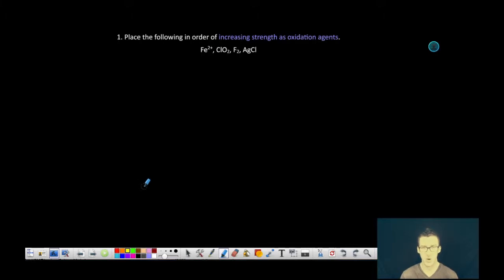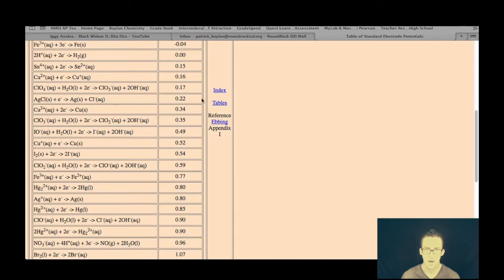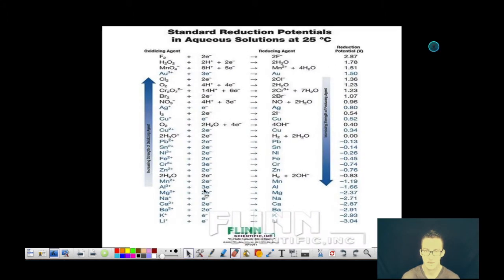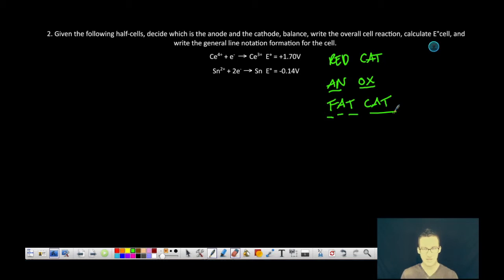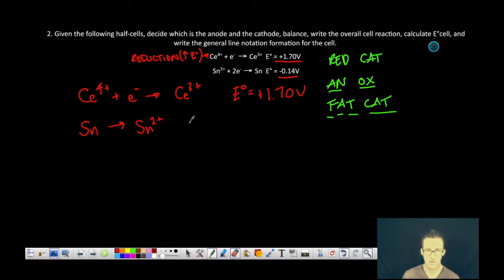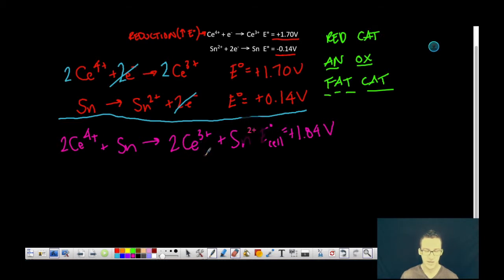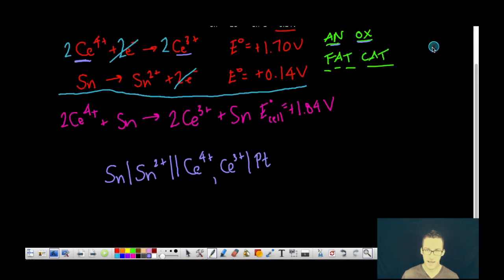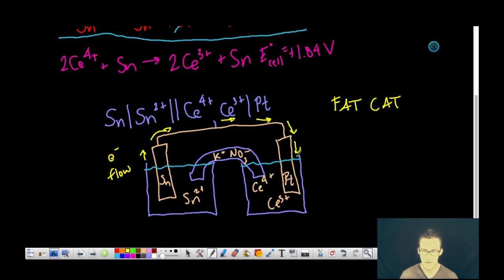AP CHEM Unit 3 Pages 5-8 Guided Practice #1-2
This video is about AP CHEM Unit 3 Pages 5-8 Guided Practice #1-2